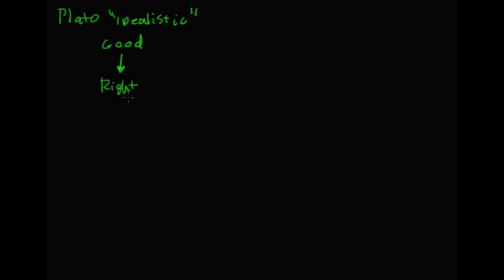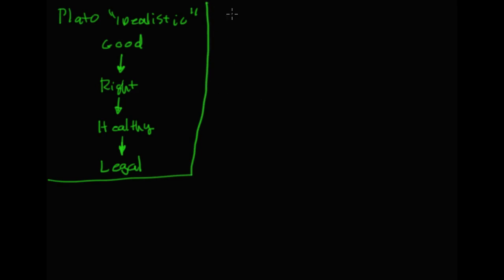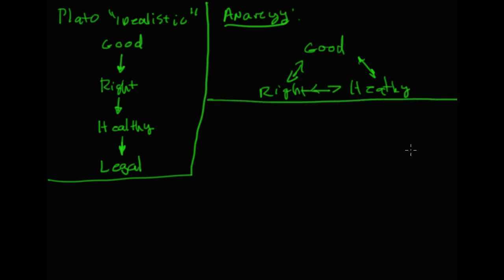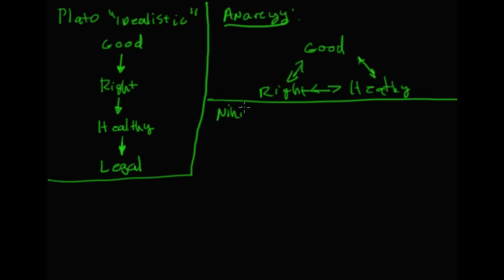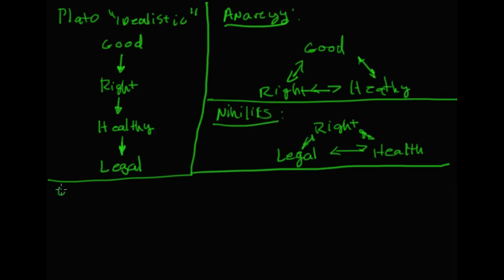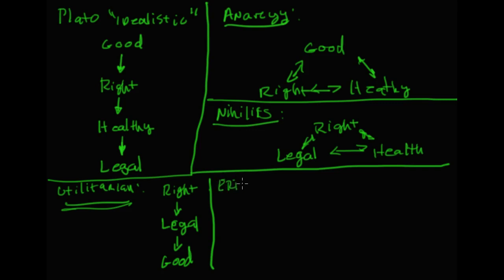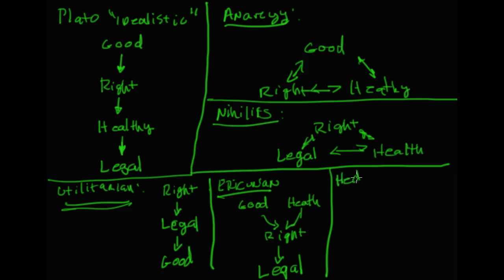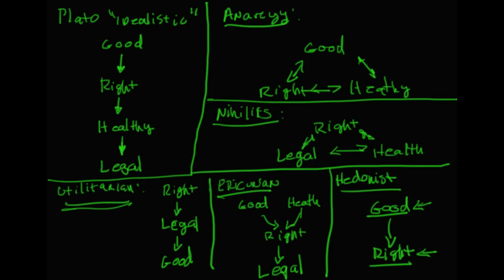Classical and Modern Views of 4 Goals